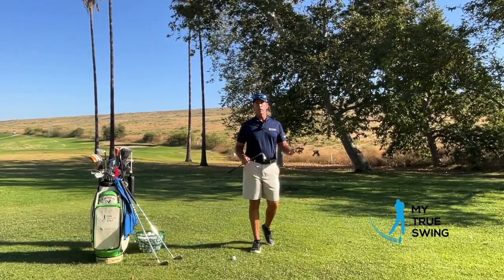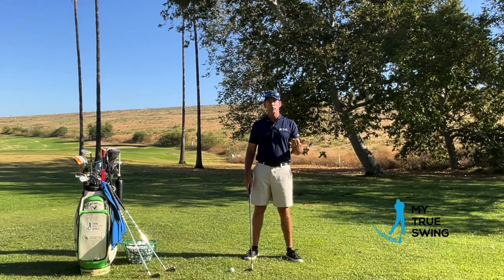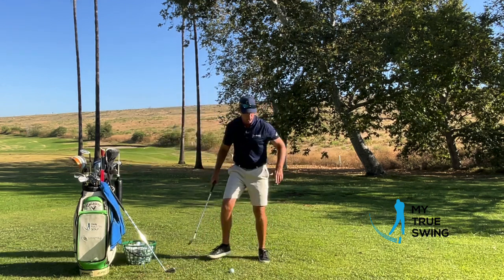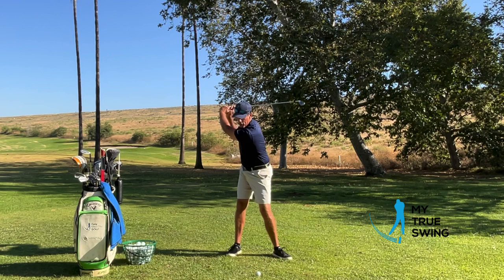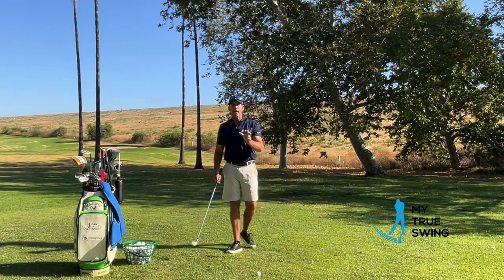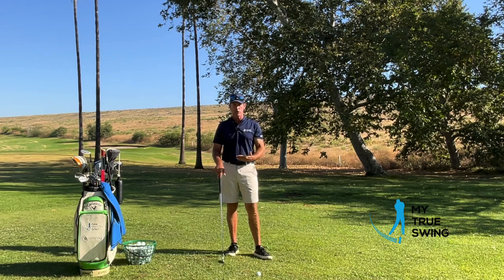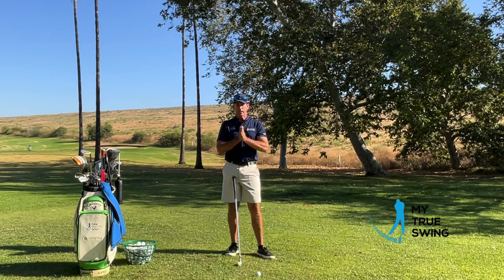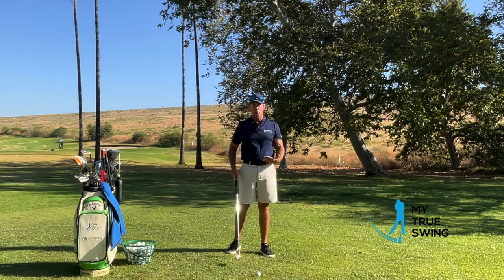Revisiting the Fred Shoemaker Club Throwing Exercise - Clarifying the Intention of the Golf Swing!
Check out The Pro Here!